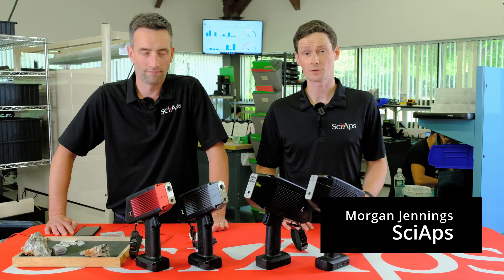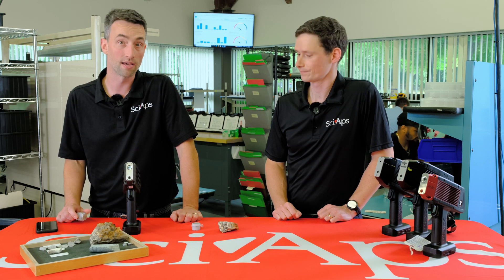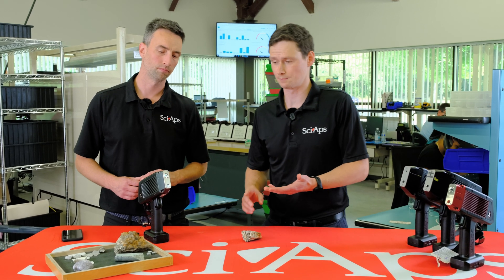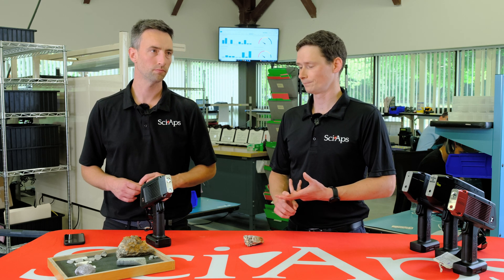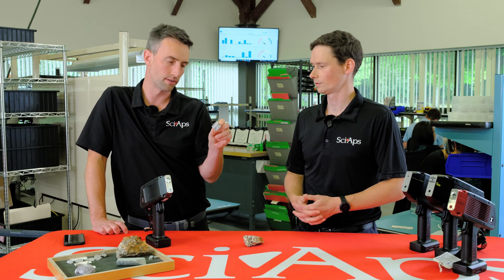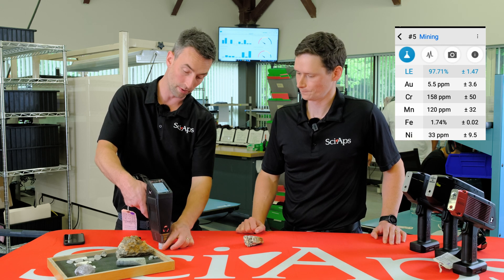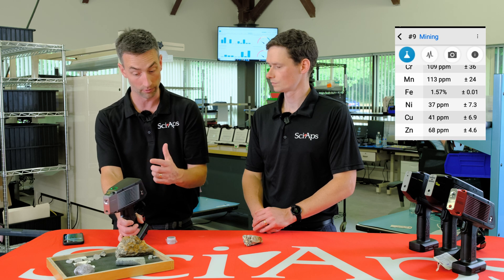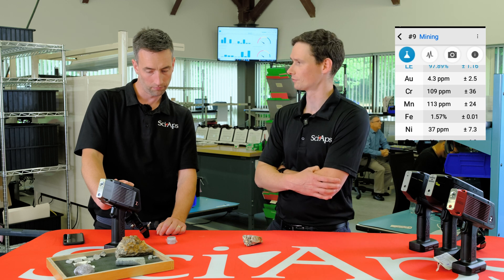SciAps X-505: Low Gold Performance in rock samples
Ben and Morgan demonstrate the X-505 in low gold performance. Since it can be pretty profitable to mine gold, even when it's at lower levels like 1 PPM, the top of the line silicon drift detector in the X-505 gives really good spectral resolution and higher count rates to help get the best detection. To find out more about the X-505, go